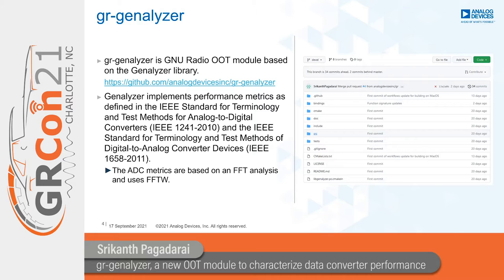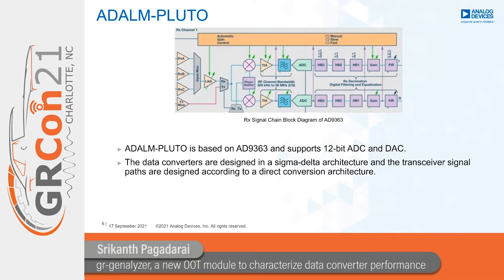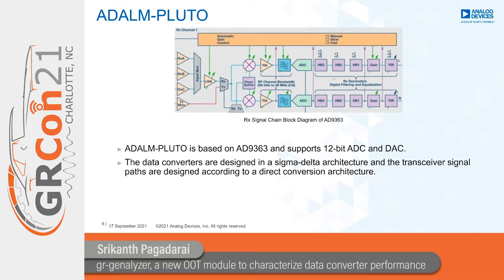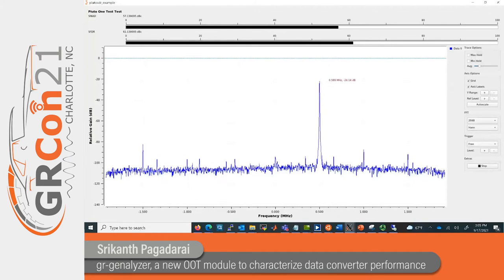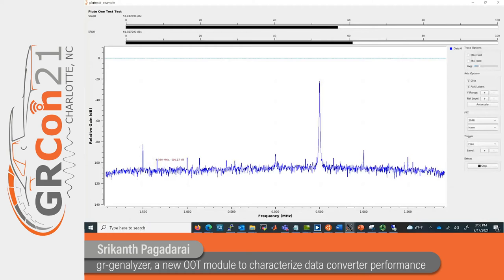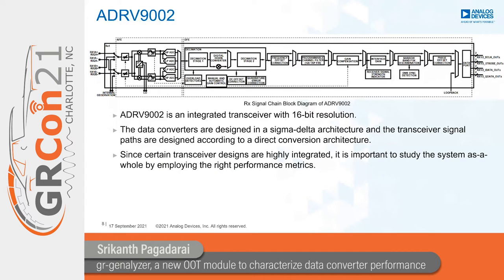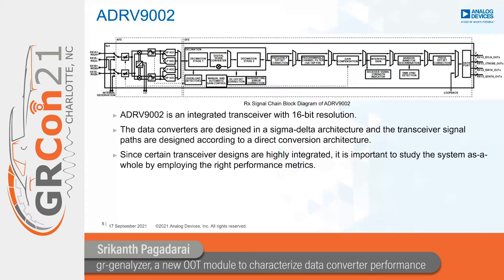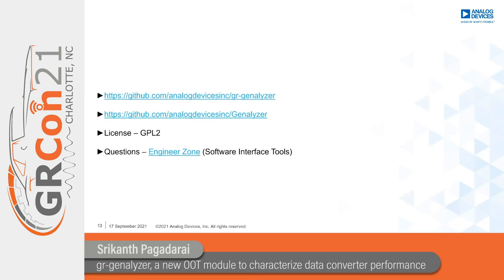GRCon21 - gr-genalyzer, a new OOT module to characterize data converter performance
Presented by Srikanth Pagadarai at GNU Radio Conference 2021

Emerging advancements in DAC/ADC technology in terms of enabling multi-channel, multi-mode, multi-band operation and supporting multi GSPS sample rates place stringent requirements on accurately characterizing the performance of data converters to determine their suitability for a given application. While it is possible to use discrete blocks from GNU Radio source tree and compute many of the commonly needed data converter performance metrics such as spurious-free dynamic range (SFDR), total harmonic distortion (THD), noise spectral density (NSD) etc., a dedicated out-of-tree module that computes such metrics in a standards-compliant manner is needed. In this talk, we introduce gr-genalyzer which fills this gap by providing implementations of common data converter performance metrics as defined by the IEEE Standard for Terminology and Test Methods for Analog-to-Digital Converters (IEEE 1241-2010) and the IEEE Standard for Terminology and Test Methods of Digital-to-Analog Converter Devices (IEEE 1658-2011) both published by Instrumentation and Measurement/Waveform Generation, Measurement, and Analysis – Technical Committee 10 (IM/WM&A – TC10). Using ADI’s transceiver and mixed-signal front-end boards as examples, we will use gr-genalyzer to demonstrate how GNU Radio users can not only match the computed performance metrics with the typical, expected specifications as indicated in the datasheet, but also accurately characterize their hardware for arbitrary, valid use-cases. The eventual goal is to submit gr-genalyzer to GNU Radio project maintainers for consideration towards merging it upstream into GNU Radio source tree.